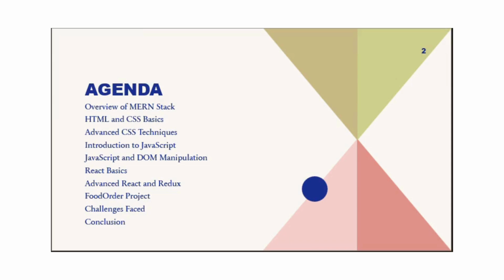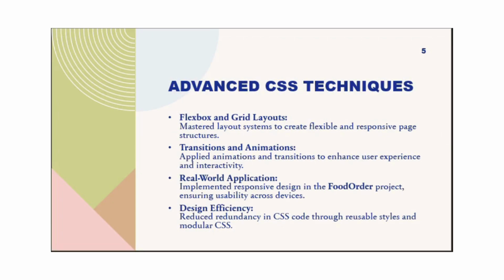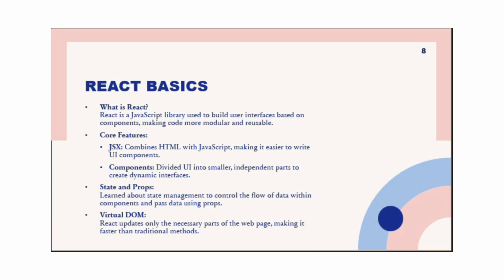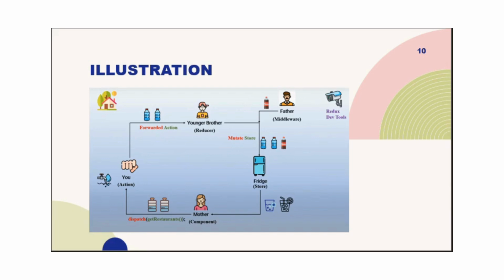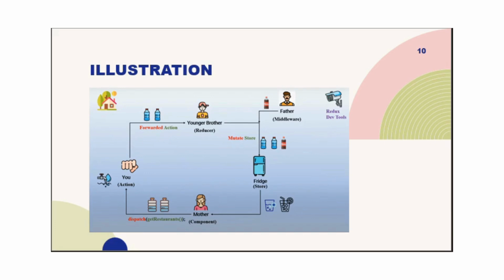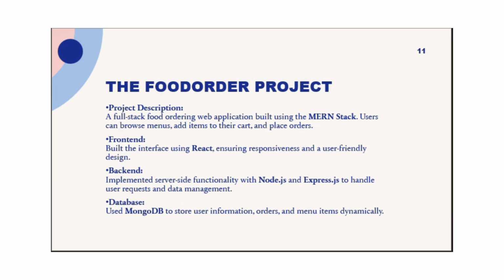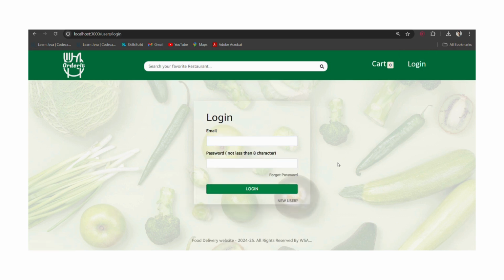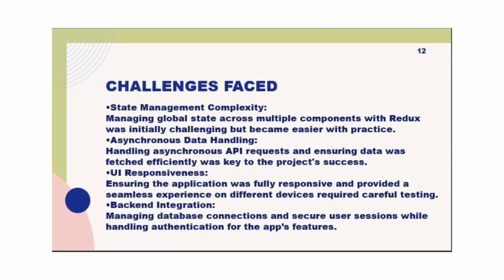WebStack Academy Internship